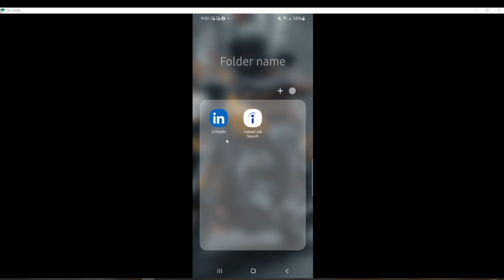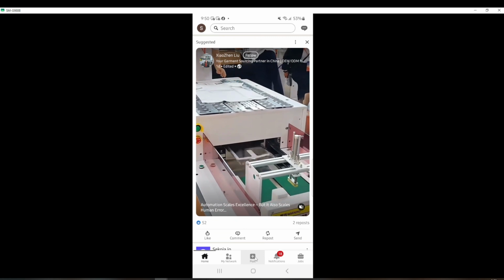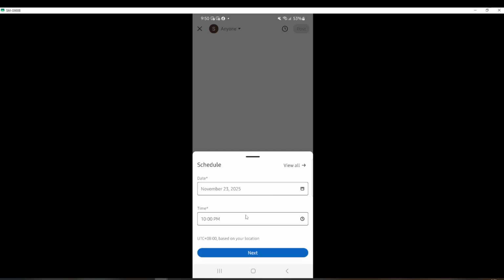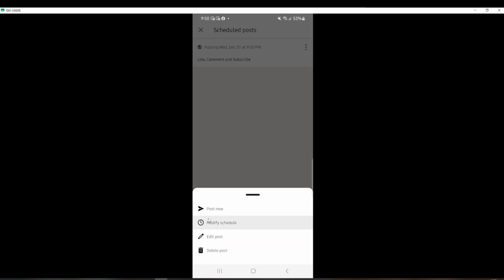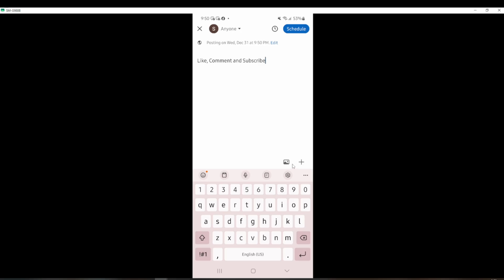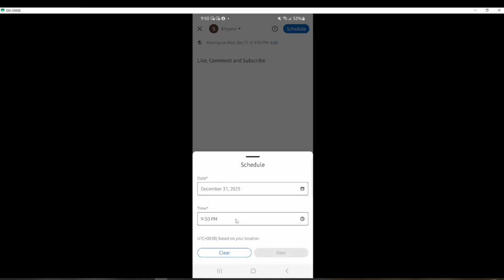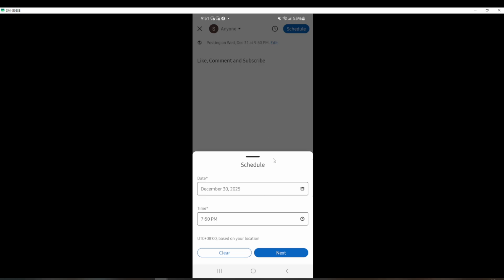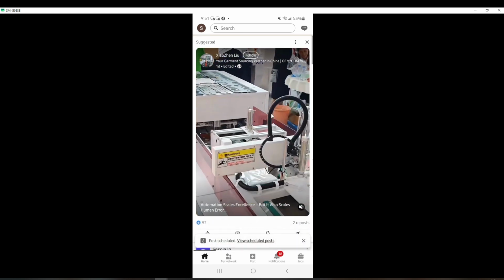How To Edit A Scheduled Post On LinkedIn [2026 Guide]